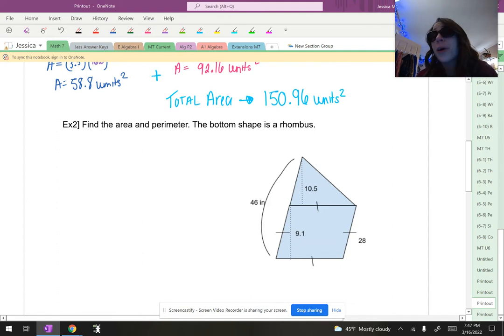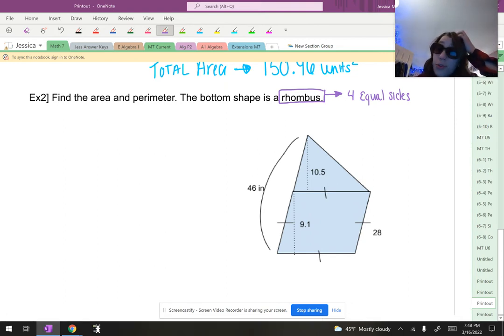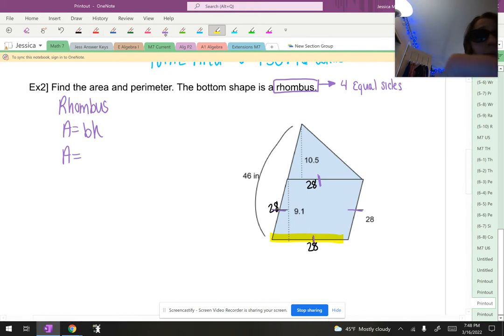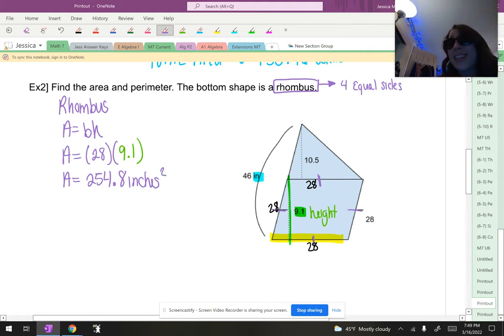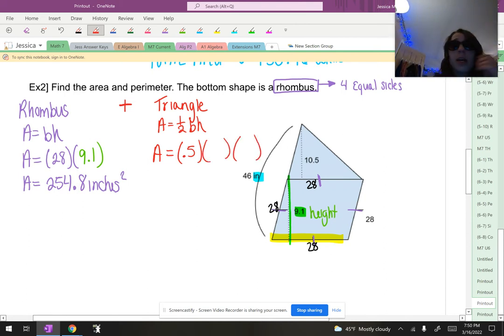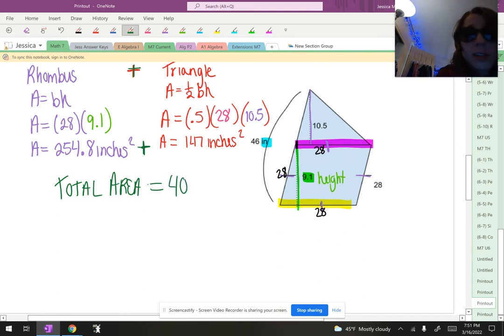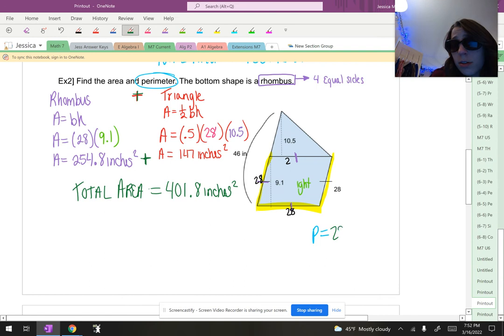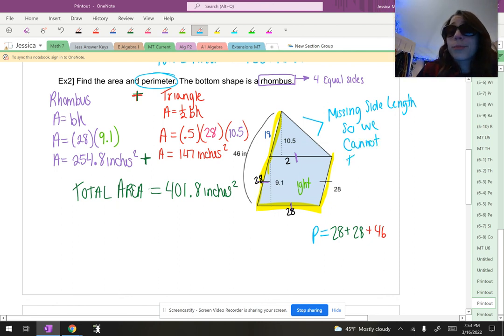M7 Notes (7-5) Ex2